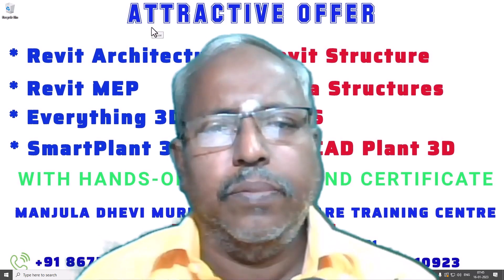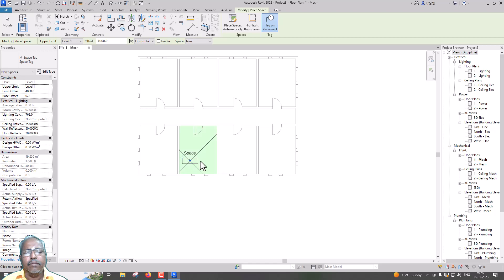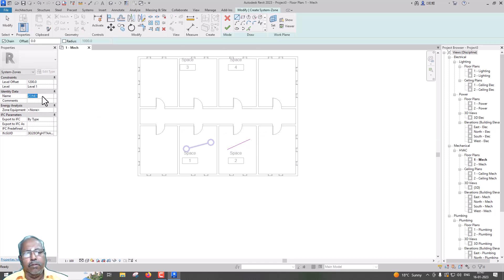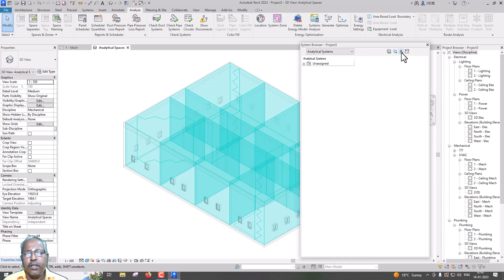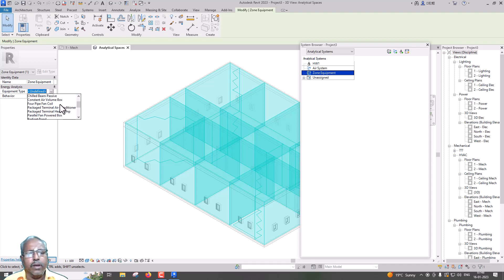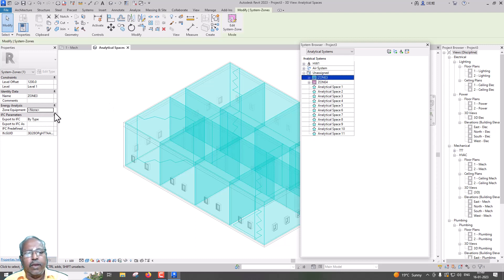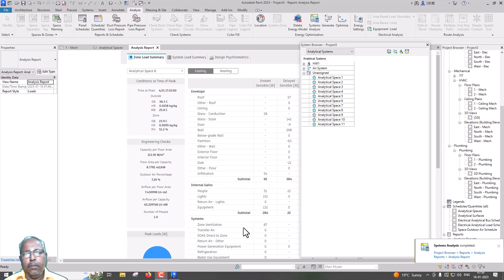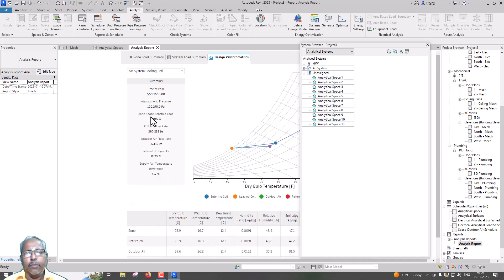Heating and Cooling Load Calculation in Revit 2023 Metric Part 2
In this video, how to calculate heating and cooling load in Revit 2023 - Metric System

Training is available both in Online mode and Offline mode.